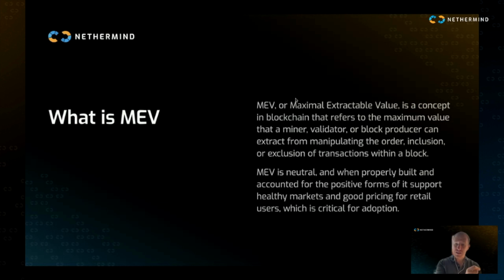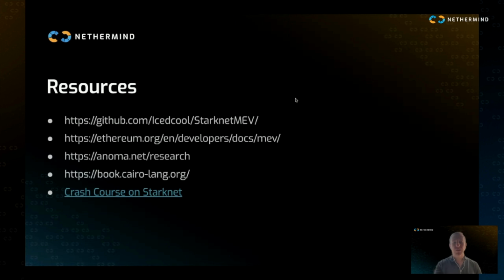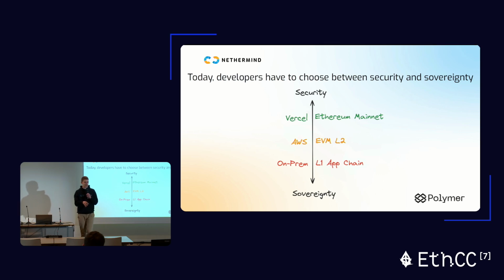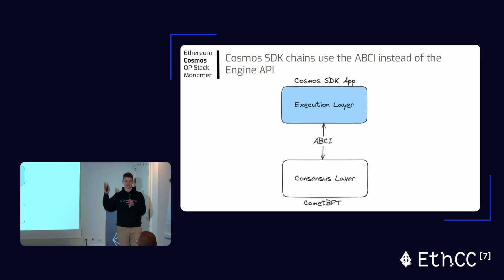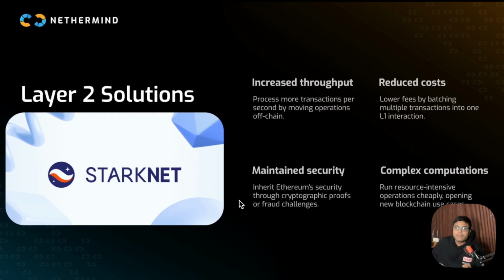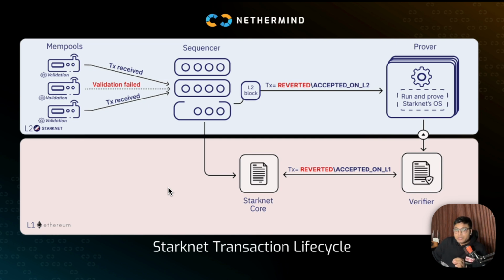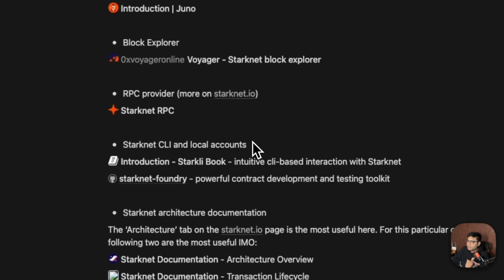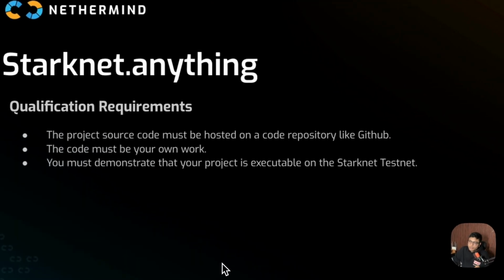Build with Nethermind - ETHGlobal San Francisco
Join us for a workshop titled, "Build with Nethermind"

This workshops anticipates ETHGlobal San Francisco, a 3-day hackathon happening from October 18 to 20, 2024, bringing together the most skilled web3 developers, designers and product builders from all around the globe for a weekend-long adventure to advance the Ethereum ecosystem!